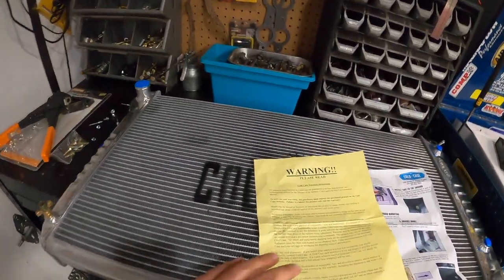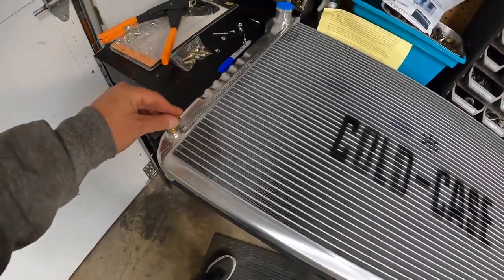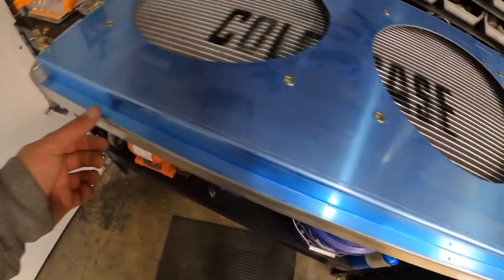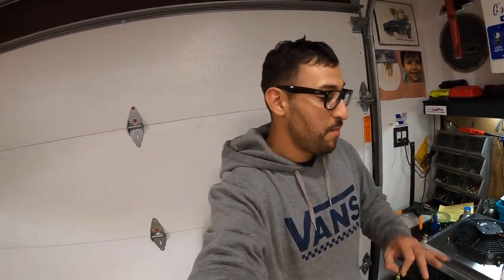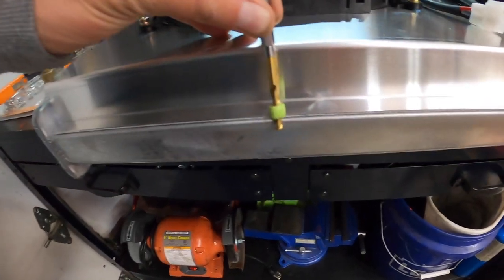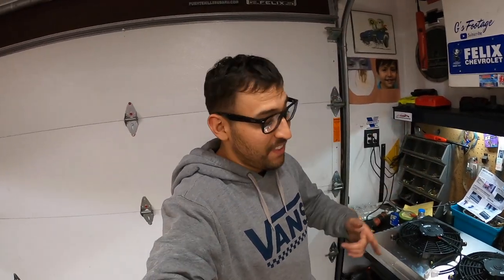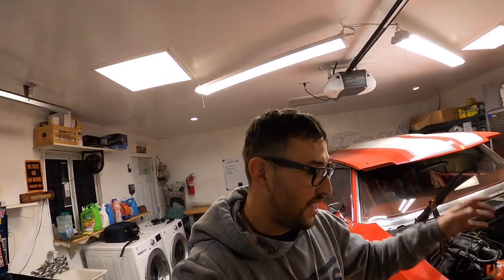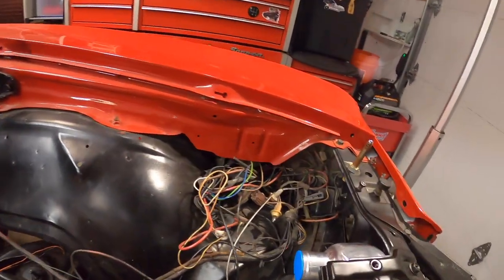Cold case radiator and electric fans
Our chevelle gets an all aluminum cold case radiator and electric fans in efforts to cool the big block beast once alive!!